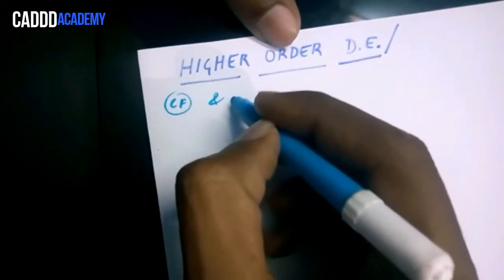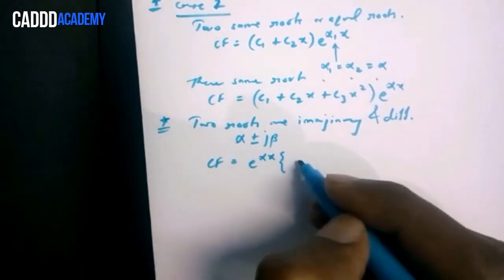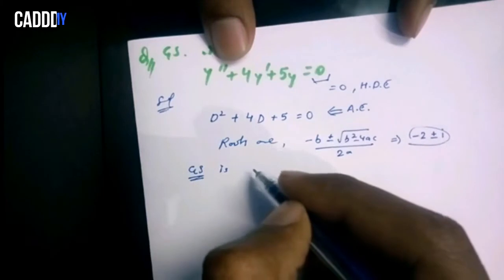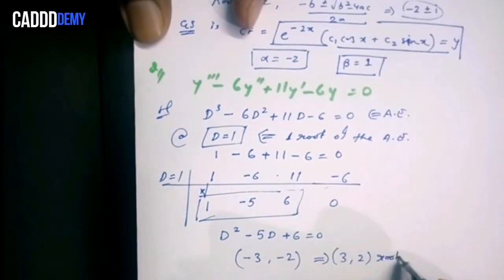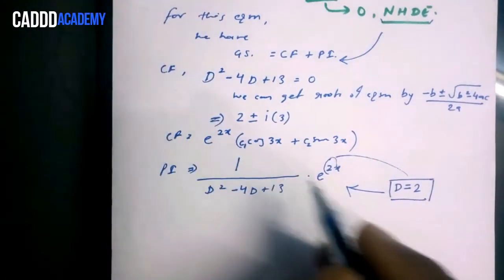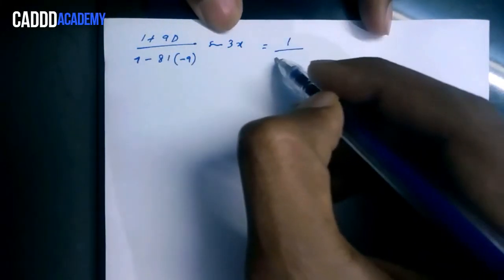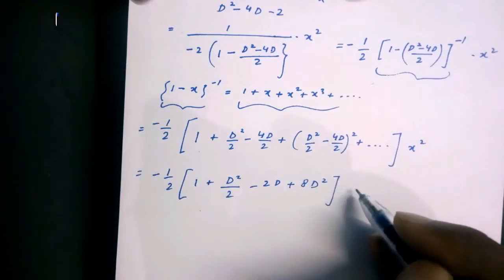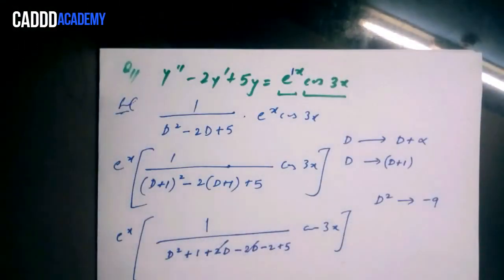Differential Equations (Complete Explanation) | Higher Order Differential Equations (Part 2)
Differential Equations
Higher Order Differential Equations :
As we have studied all the types of First Order Differential Equation in previous lecture. Now in this lecture we will study the Higher Order Differential Equations and will solve all the possible types of higher order Differential Equations.